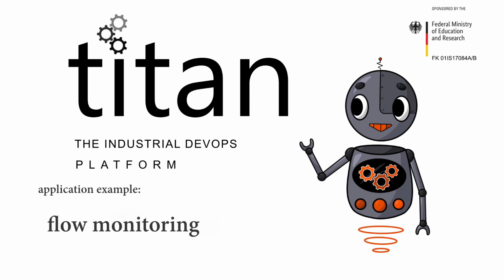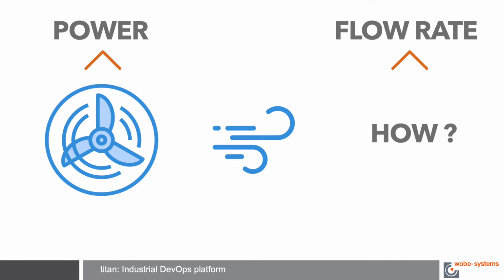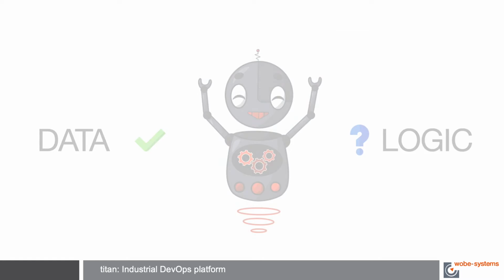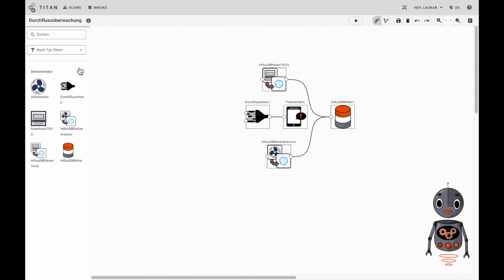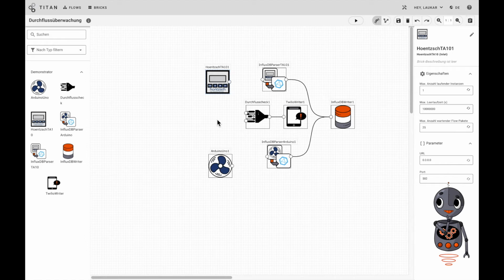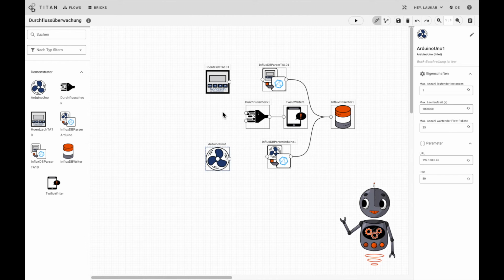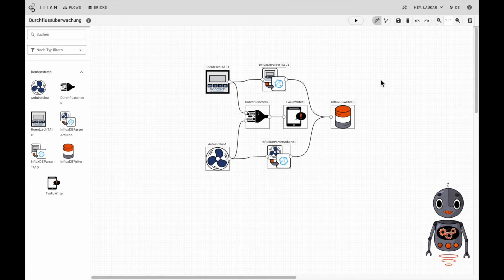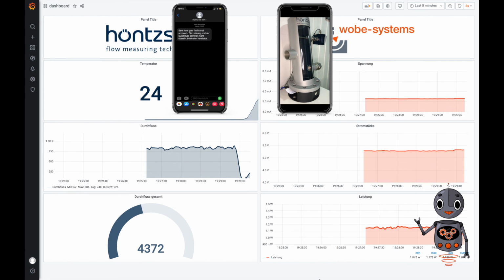No-code solution with the titan platform for monitoring with alarm for machine air conditioning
In this video I will show you how you can use the titan no-code platform for flow monitoring. I'm building a flow that allows monitoring and has an alarm for malfunctions.
The titan No-Code platform was developed as part of a joint BMBF research project between the Christian-Albrechts Universität of Kiel the company wobe-systems GmbH and 14 project partners from the industry.

The project aimed to connect systems, sensors, actuators, and software from different manufacturers so easily that skilled workers can generate new functions and automation as part of their daily work without any programming knowledge.

We believe that this enables companies to respond better and faster to new challenges and create digital added value for customers.

LICENSES
Icons made by iconixar, Pixel perfect, Kiranshastry, itim2101 and Eucalyp